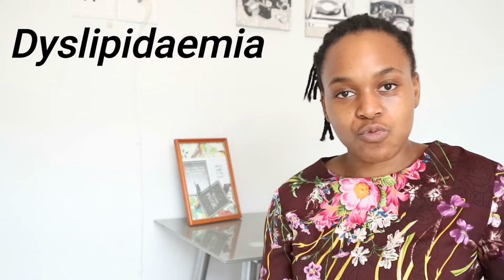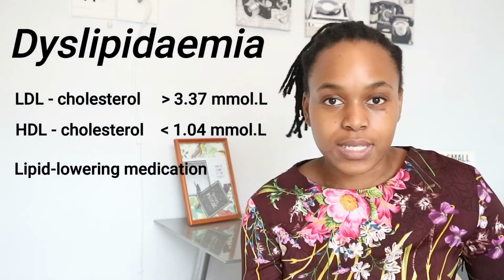Find out what causes heart disease!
In this video I state the risk factors for heart disease and stroke, as well as their defining criteria.
Each risk factor constitutes as one point. If you have less than 2 risk factors (i.e. points) then you are at a low risk. If you have 2 or more risk factors (i.e. points) then you are at a moderate risk.

6 of the 8 factors are modifiable which means you can change them. It is never too late to choose a healthy lifestyle :):)

Much love, From South africa
Bokamoso Mthimkulu